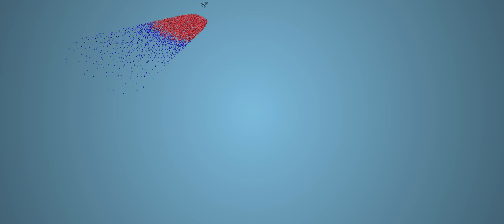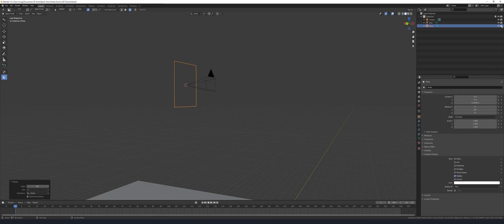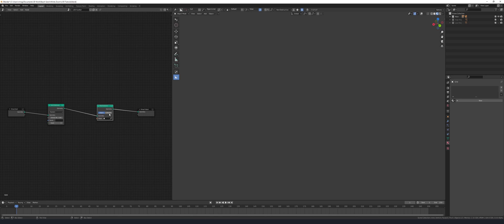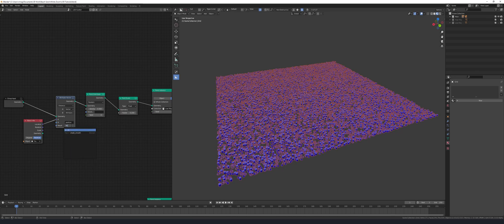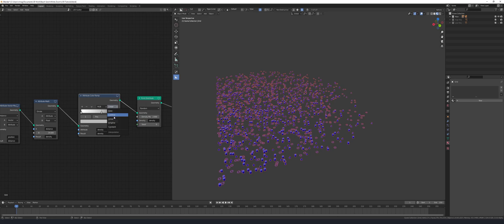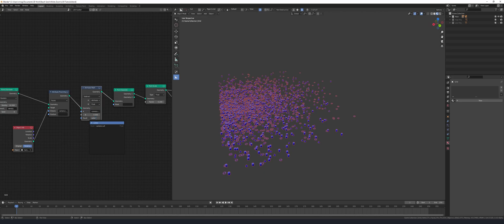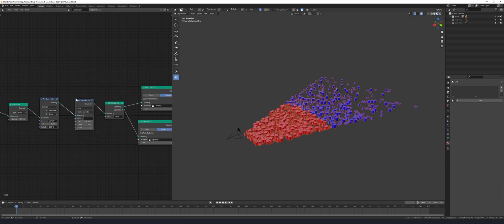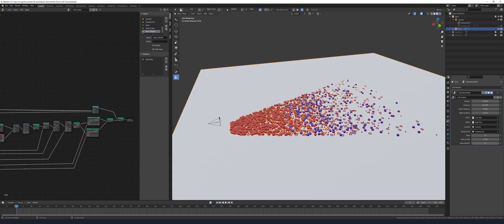Better LOD Transitions with Geometry Nodes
In this tutorial I am going to go over an easy method for making the transition between low and high poly instances less apparent. This is especially useful for very high density instancing like grains of sand.